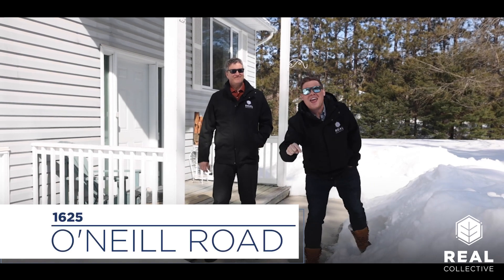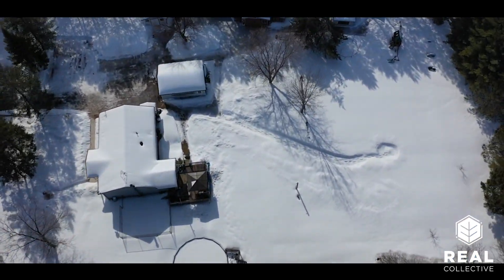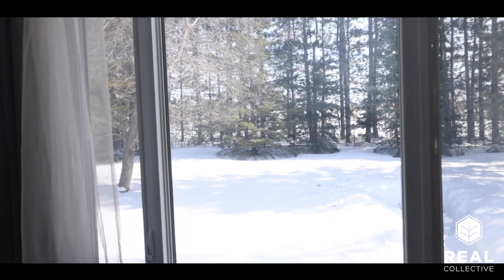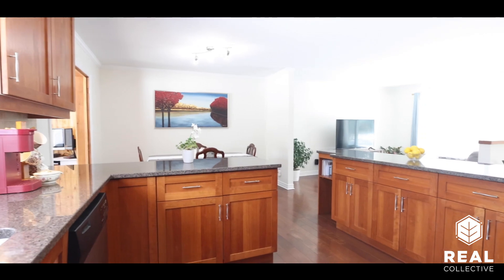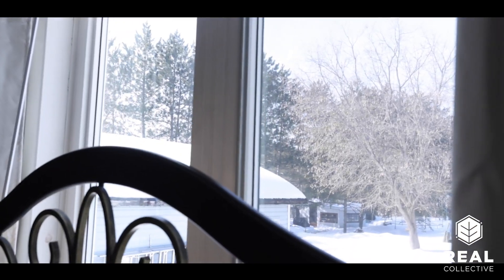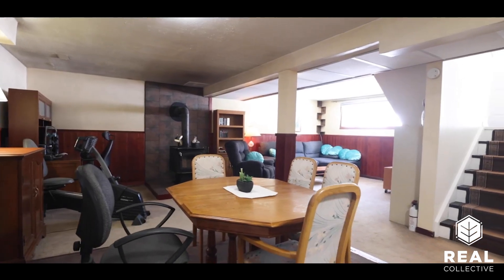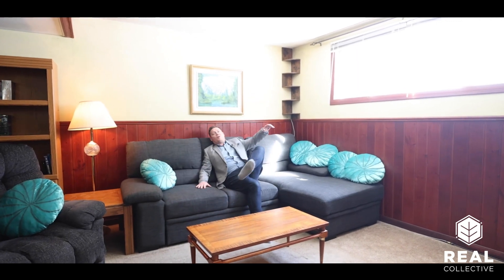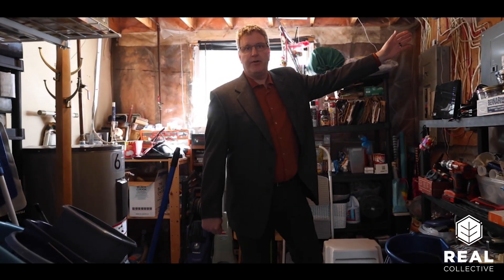Home For Sale in Oxford Mills | 1625 O'Neill Road, Oxford Mills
This idyllic country property is set on a stunning 2.5 acres and ideal for hobbyists and outdoor enthusiasts alike. The gorgeous open concept home features 3+1 bedrooms, 2 bathrooms and an addition off the back of the home. The living space boasts a huge picture window, hardwood flooring and incredible flow. The brand-new kitchen is extremely functional and includes new cabinetry, a spacious island and a deep double undermount sink. A fully finished lower level with huge windows completes the home and offers a wood stove and plenty of space. BONUS side entrance to a huge mudroom that includes a brand-new furnace (installed last year) and 200-amp service. The detached garage, many outbuildings, above ground pool and back deck make this property a true GEM. Properties like this one don’t come along every day!